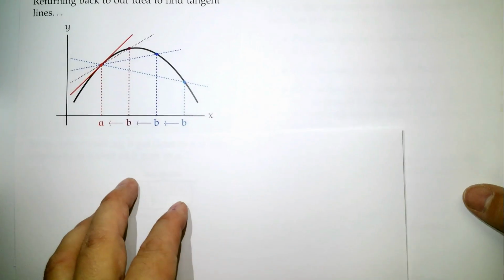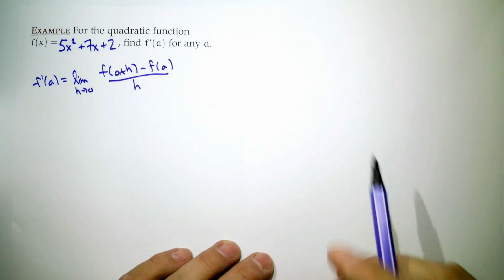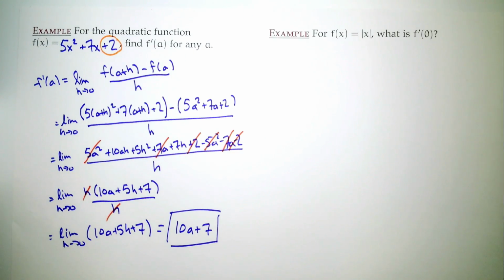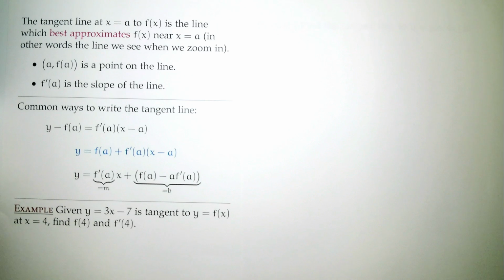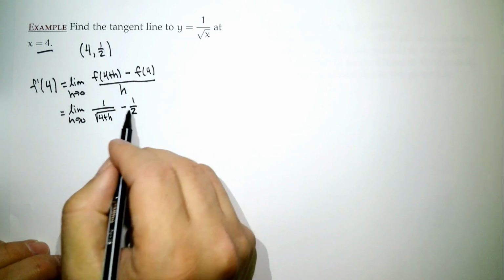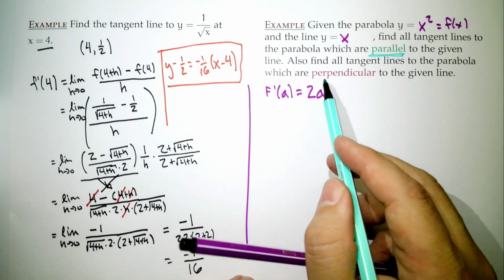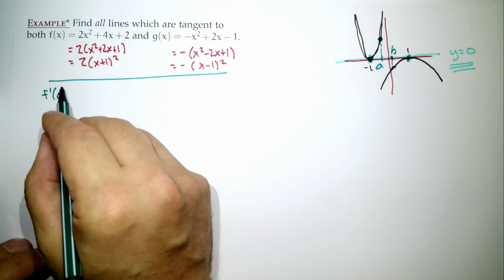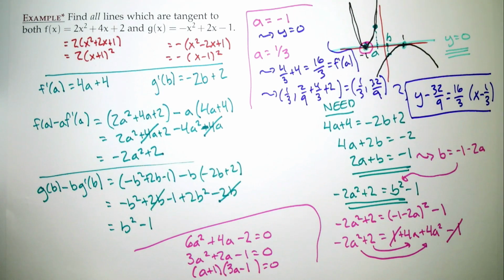Calculus 1, Session 7 -- Tangent lines; derivative at a point